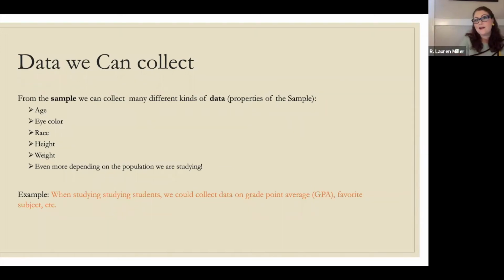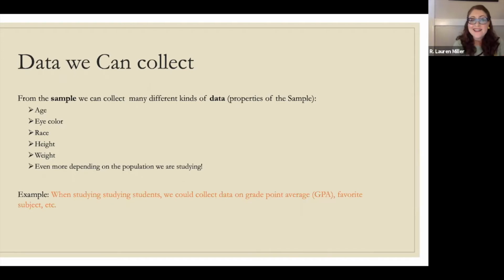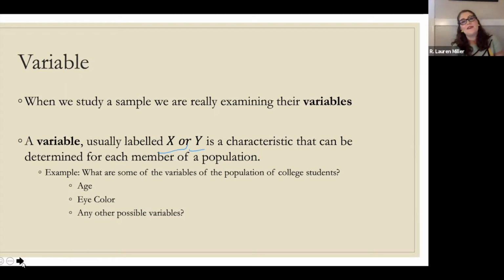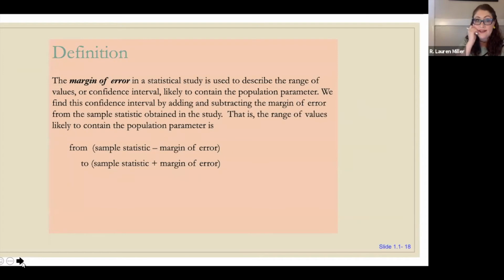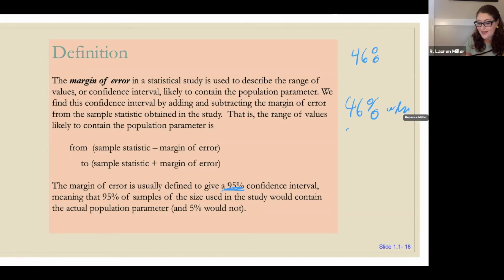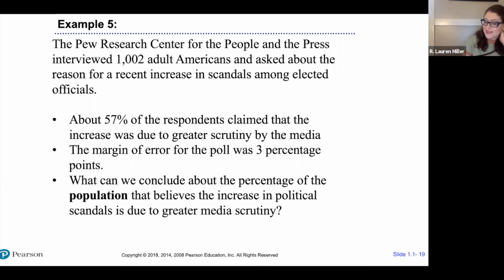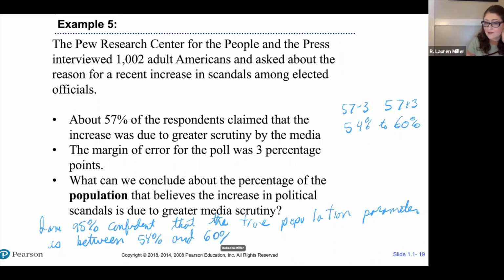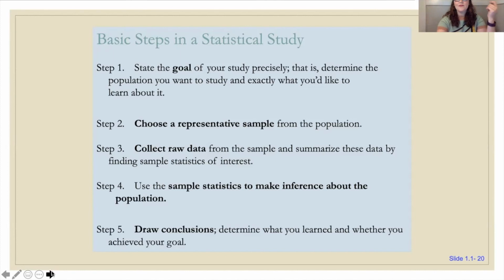MTH 1100 Section 1.1 Part 3